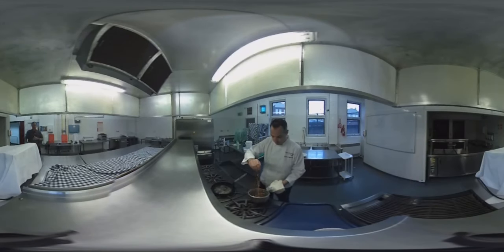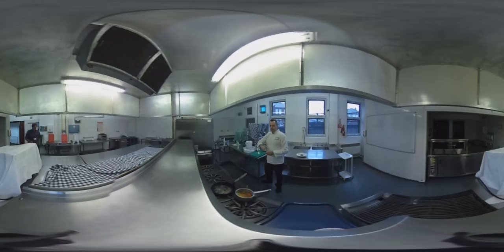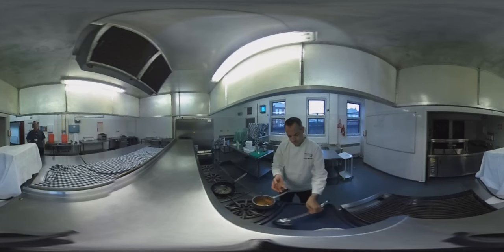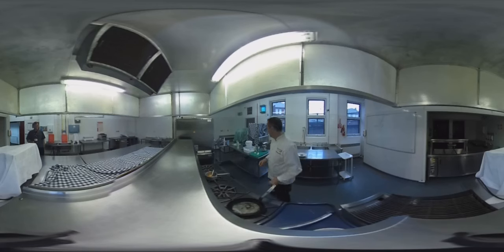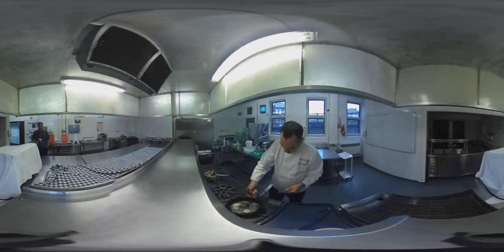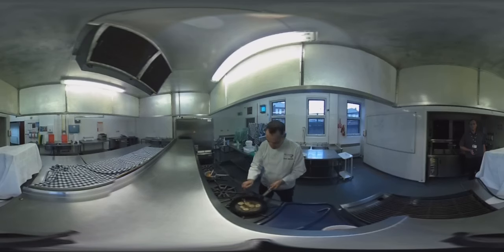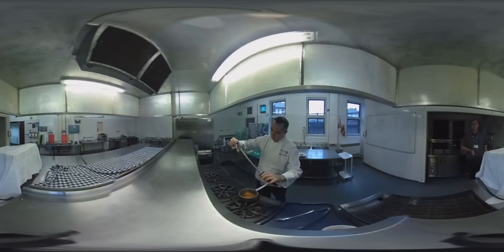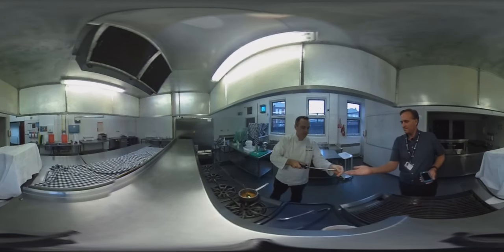West College Scotland Cookery department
360 video of preparing a quick bite to eat in the Hospitality & Professional Cookery department of West College Scotland